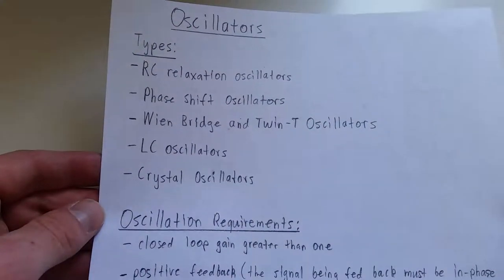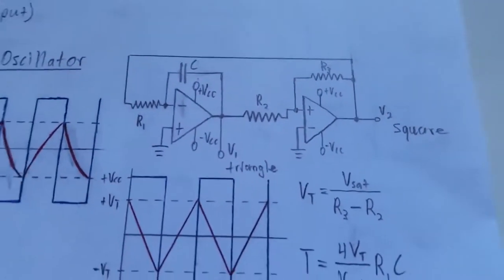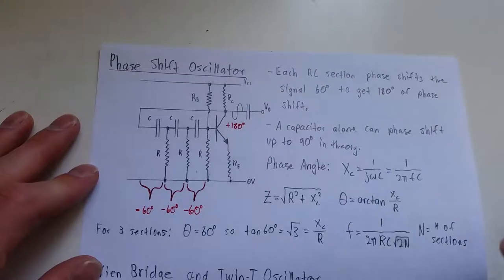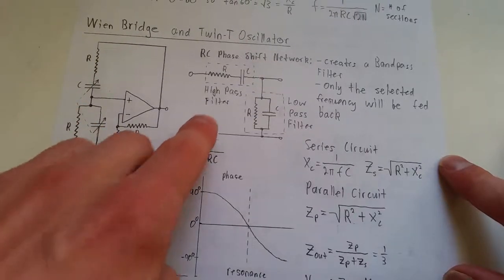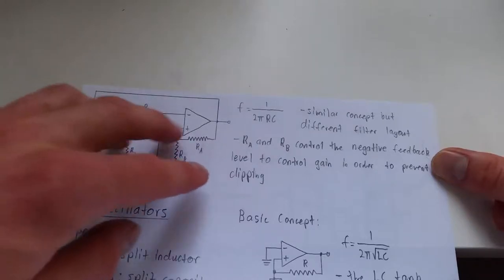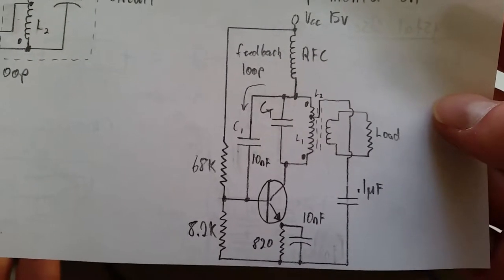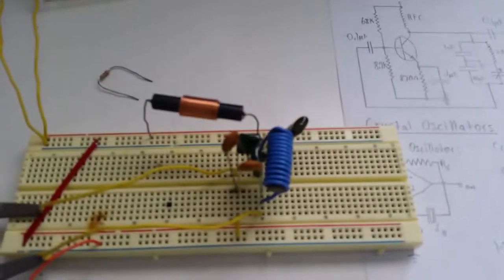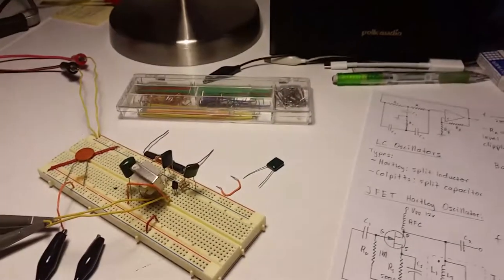Oscillators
This video attempts to explain the different types of oscillators in existence. It provides hints of their feasibility and uses in various situations.